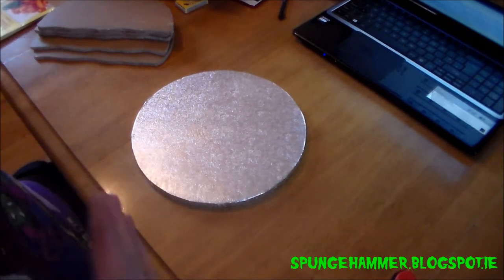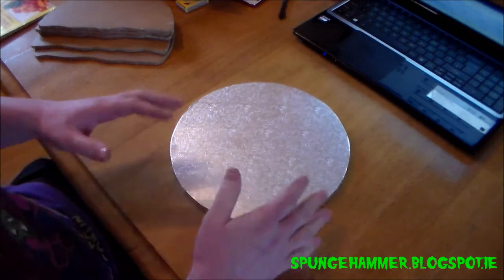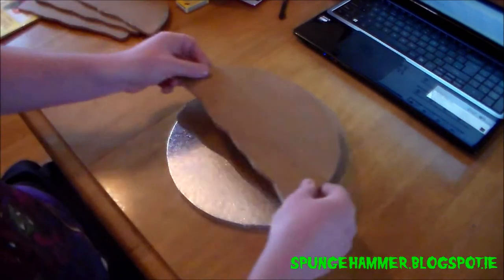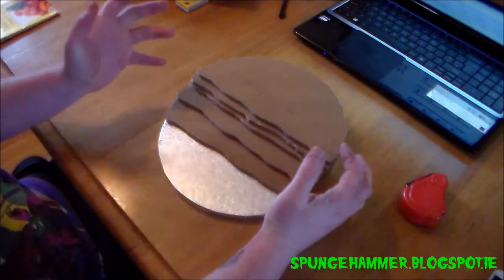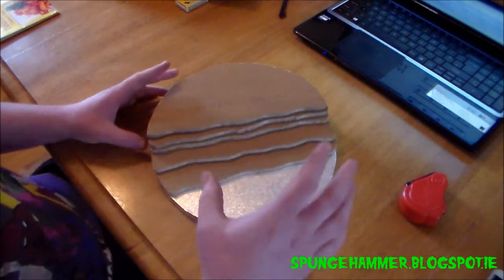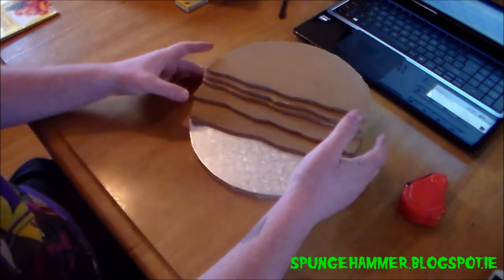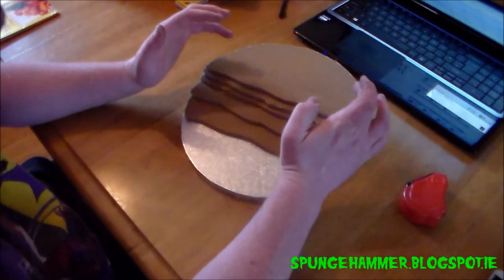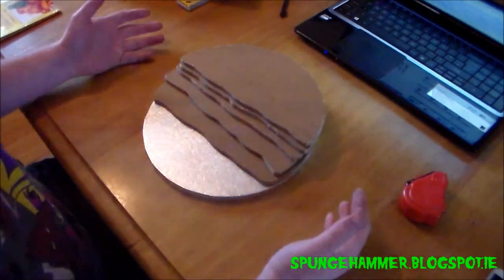IDIC Beer terrain square "circle" 2016 #1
Its that time of year again for the Terrain Square "Circle" competition from IDICbeer